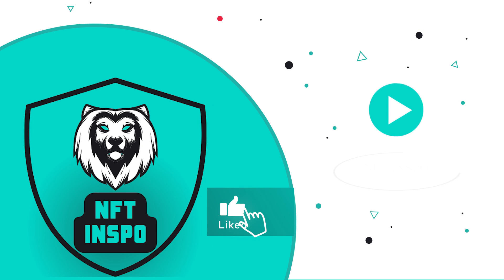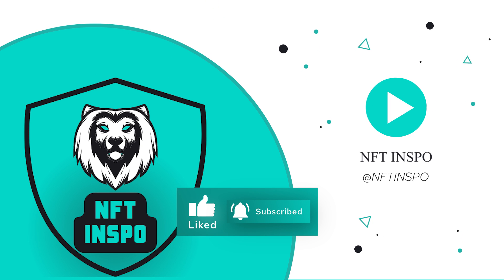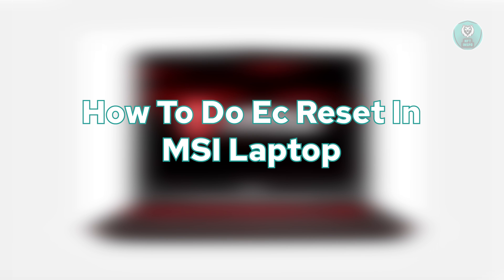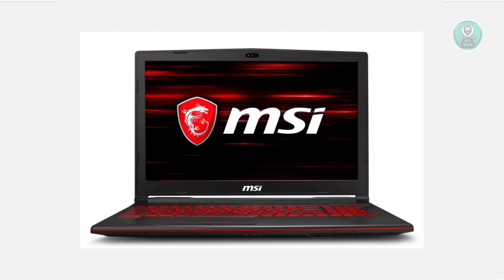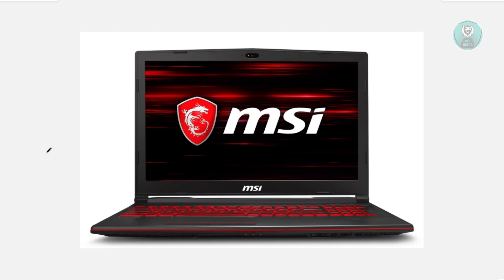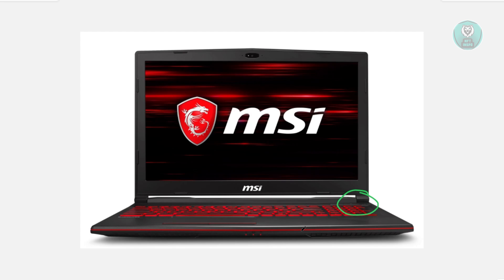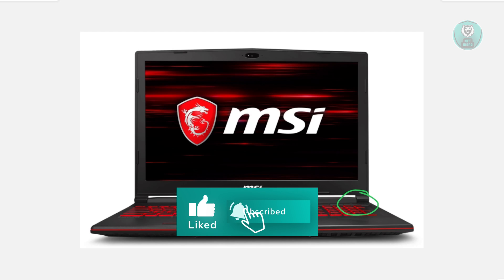How To Do Ec Reset In MSI Laptop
If you want to be able to do ec reset in msi laptop, then this video will be perfect for you!